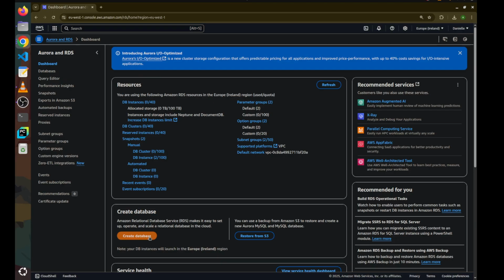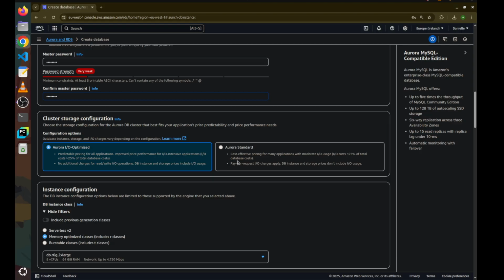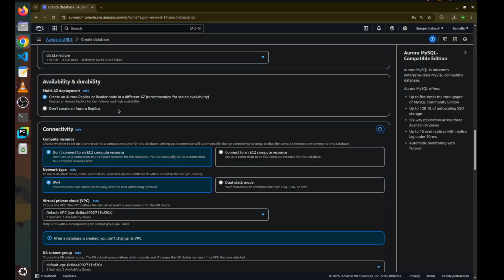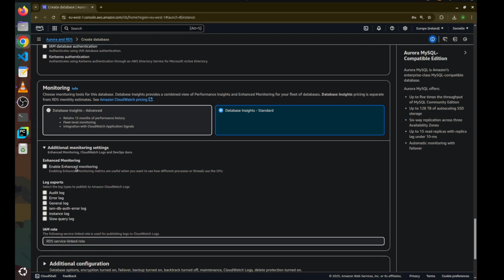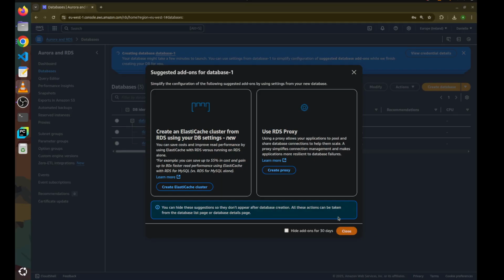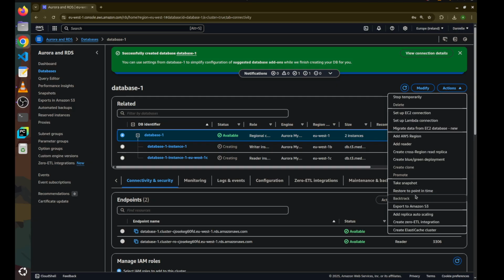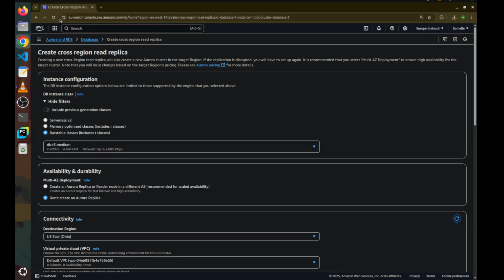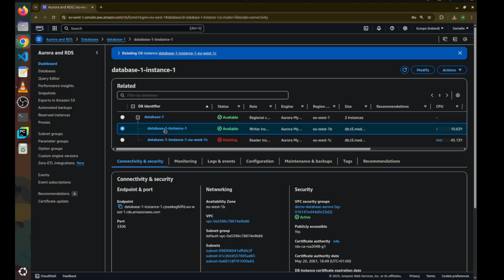AWS AURORA FULL TUTORIAL